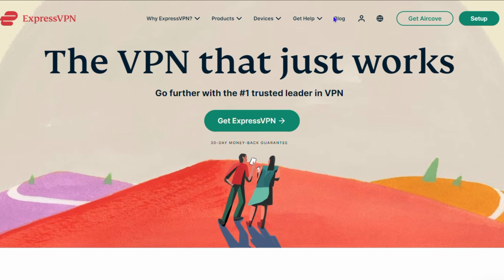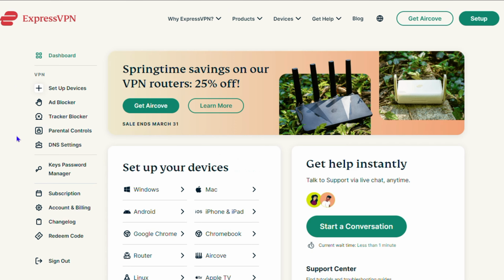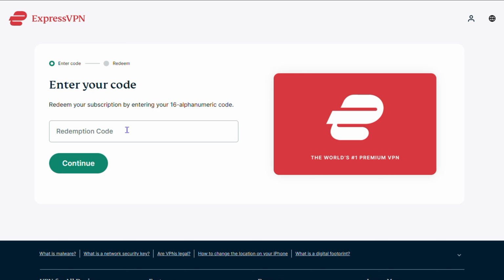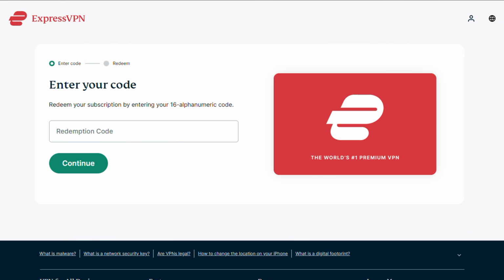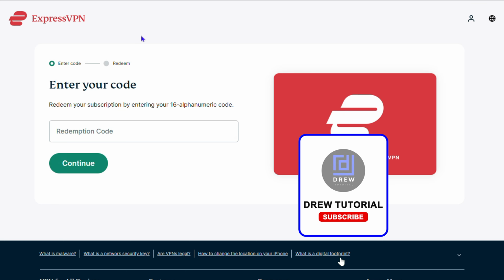How to REDEEM Your ExpressVPN Code in SECONDS!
Learn how to redeem your ExpressVPN code quickly and easily in this tutorial! If you've got an ExpressVPN code and you're not sure how to use it, don't worry - this video has got you covered. We'll walk you through the simple steps to redeem your code and get started with ExpressVPN in no time. Whether you're looking to unblock streaming services, protect your online privacy, or just want to browse the internet securely, ExpressVPN is a great choice. So what are you waiting for? Redeem your code and start enjoying the benefits of ExpressVPN today!